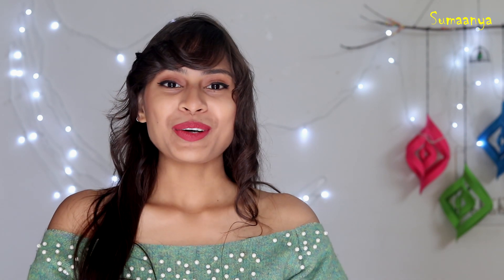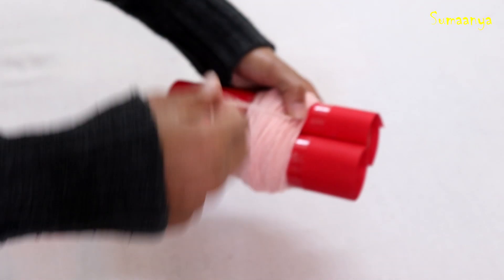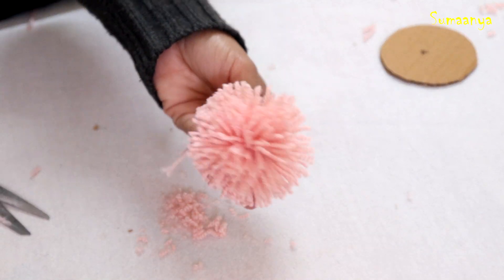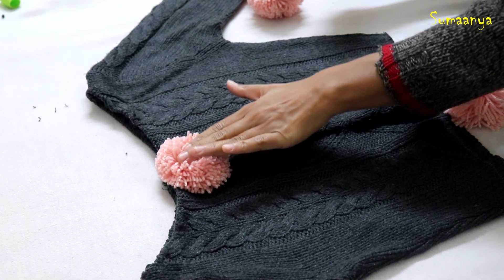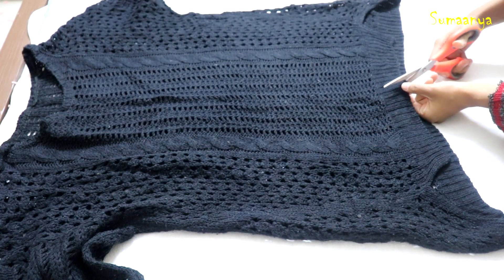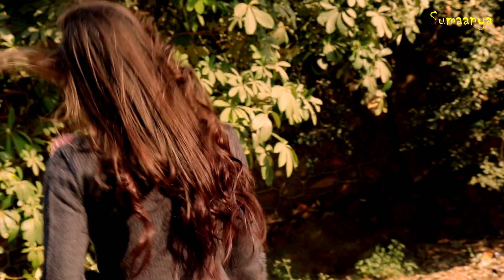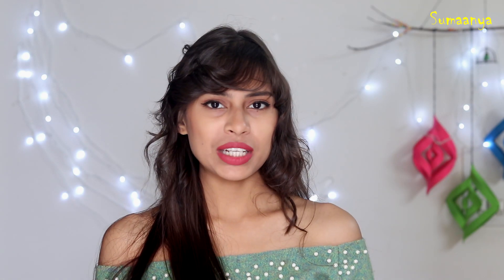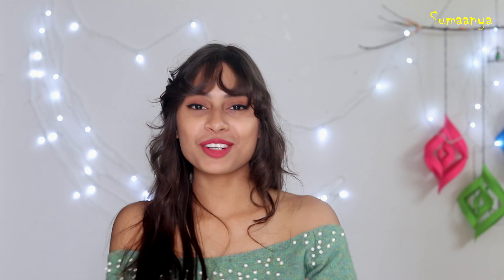DIY: Reuse/Recycle OLD Plain Sweaters into Trendy Sweaters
in todays video i will show how to convert old sweaters into new trendy woolen tops.

Biotique Bio Aloe Vera Face 30+ SPF UVA/UVB Sunscreen Ultra
Soothing Body Lotion Normal To Oily Skin In The Sun (50 ml)

Purplle.com